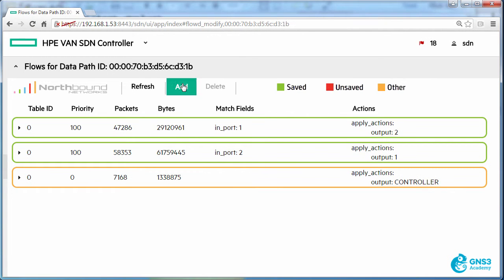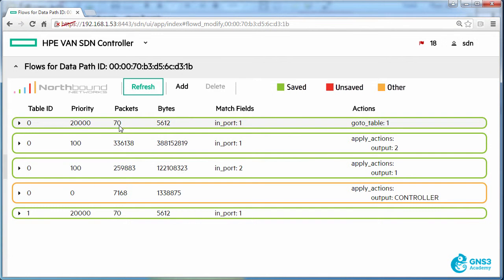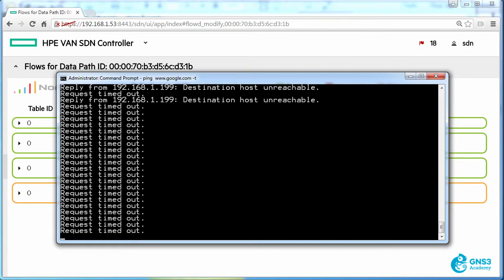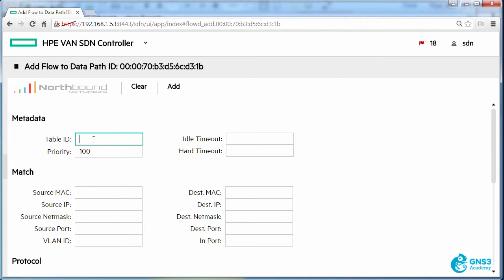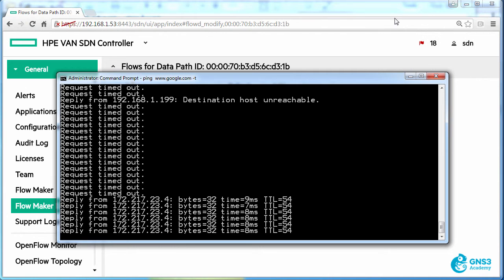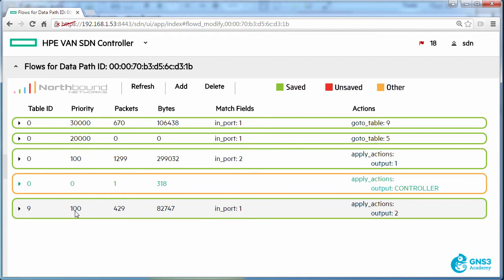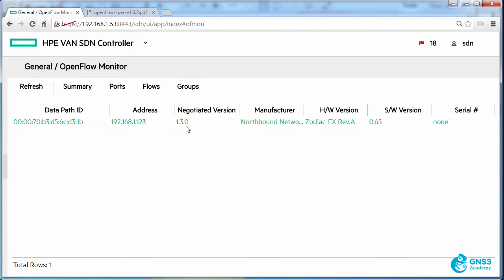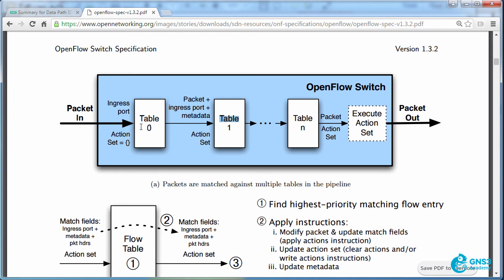10: OpenFlow Switch: Windows Clients and Multiple Tables Part 2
The Zodiac Fx is the first OpenFlow switch designed to sit on your desk, not in a datacenter.  Finally you can develop SDN applications using real traffic from real hardware. Until now the power of Software-defined Networking (SDN) was only available to the administrators of large corporate networks like Google and Facebook.

Even though there are numerous free or open source SDN controllers the one thing that was missing was a small, affordable OpenFlow switch. That was until now...